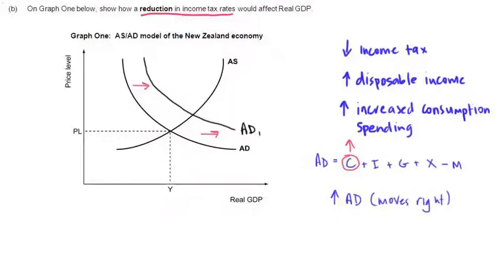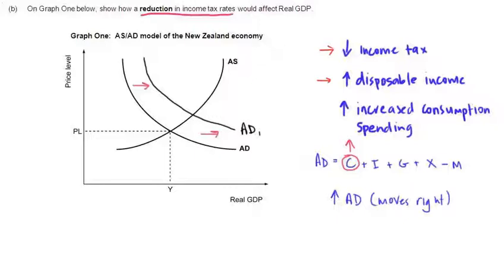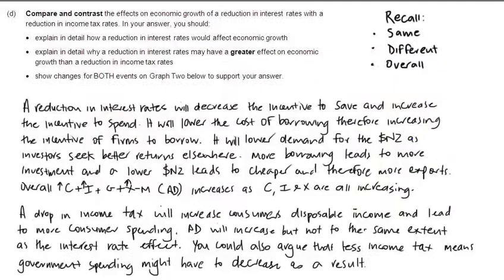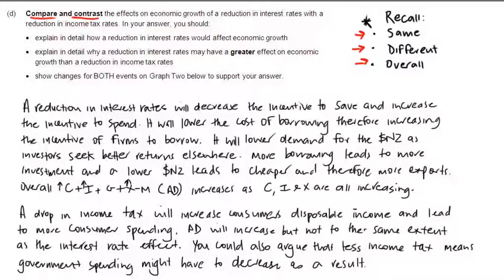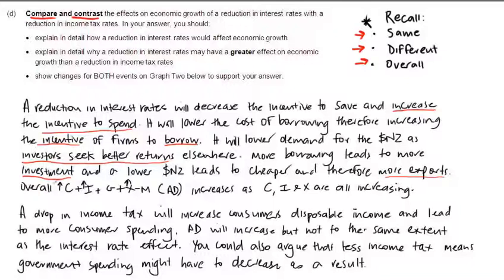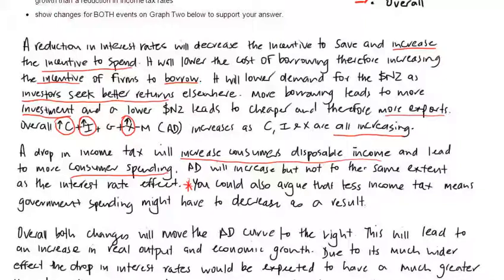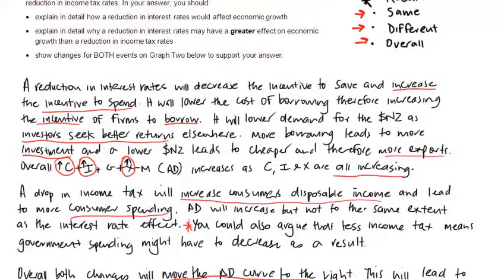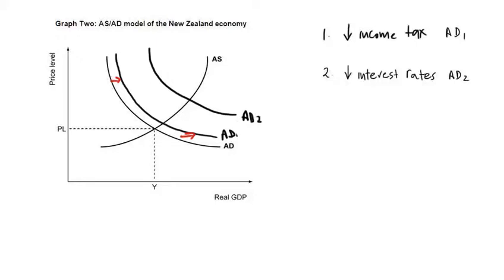Interest rates vs income tax